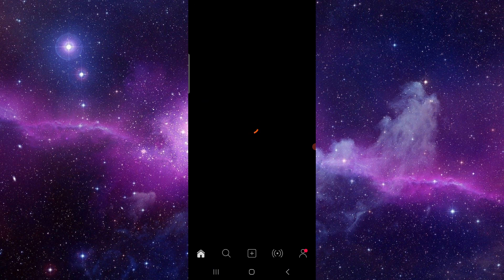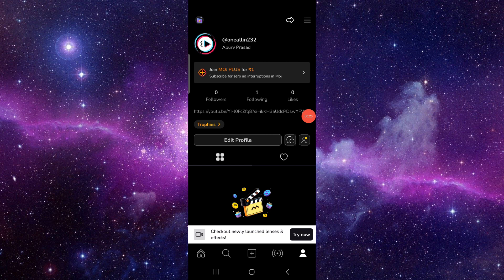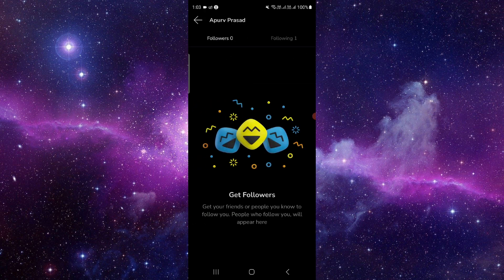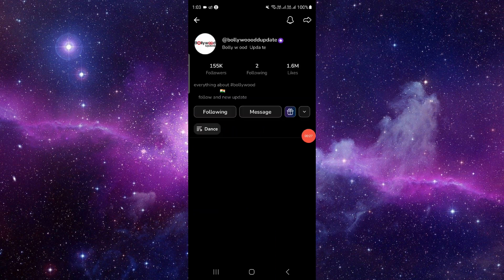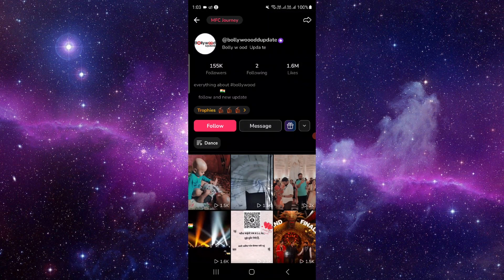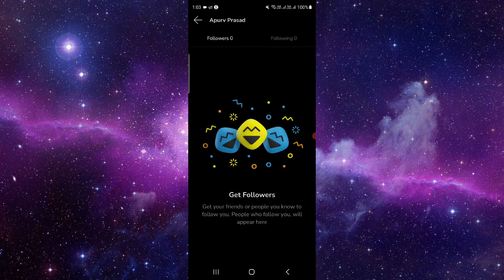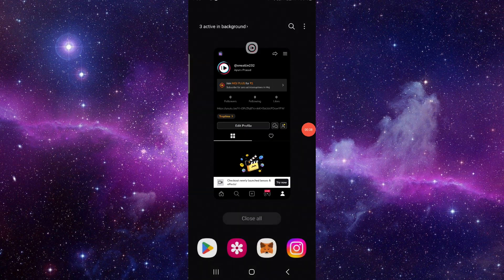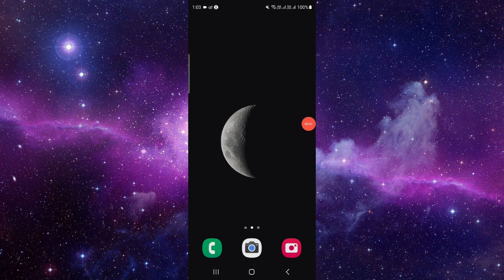✅ How to Unfollow Everyone at Once on TikTok (Full Guide)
Streamline your TikTok following list with ease by unfollowing everyone at once! Learn how to unfollow everyone on TikTok in this comprehensive guide. Follow step-by-step instructions to efficiently manage your followers and optimize your TikTok experience.

Key Learning Points:

Step-by-step guide to unfollowing everyone at once on TikTok
Managing your follower list for enhanced content curation